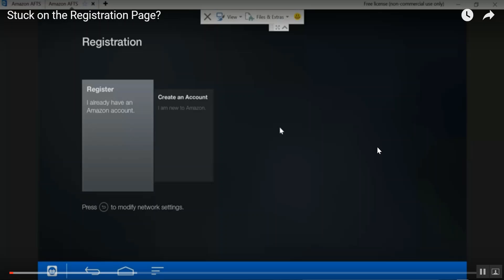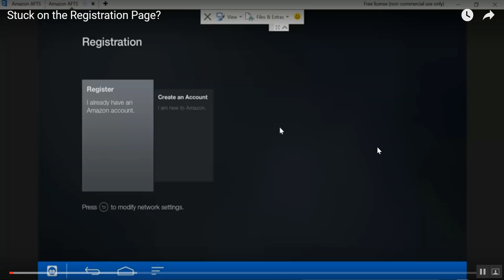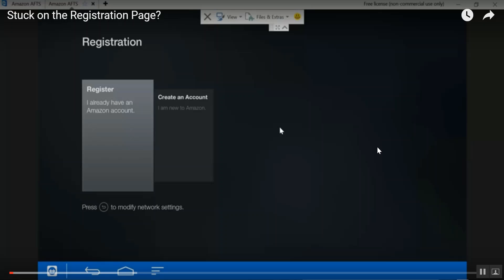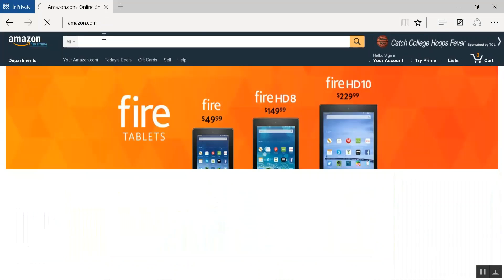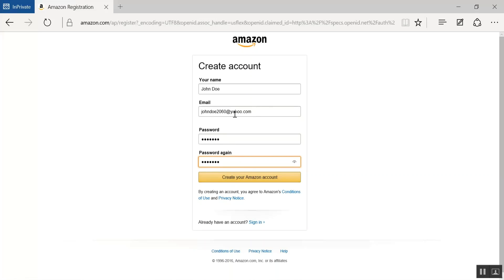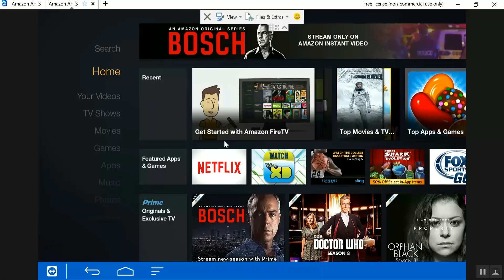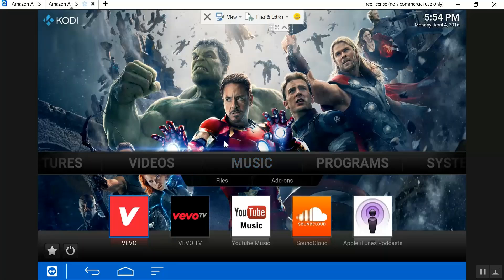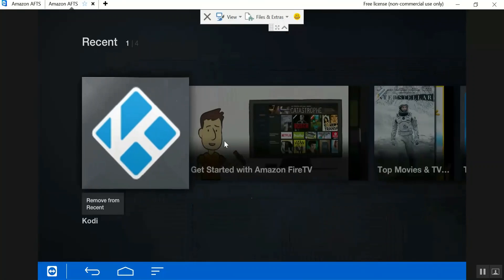Amazon Device Stuck on Registration Screen?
Bring this video back as it seems many amazon device users in the Kodi community are having this issue again.